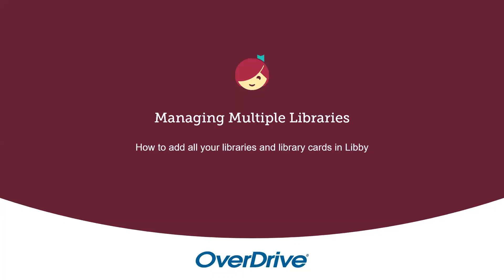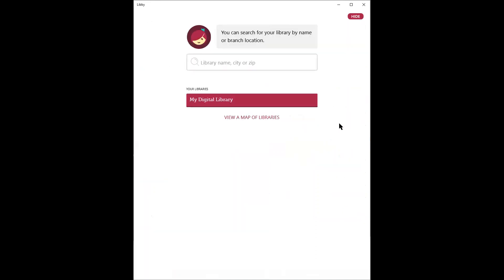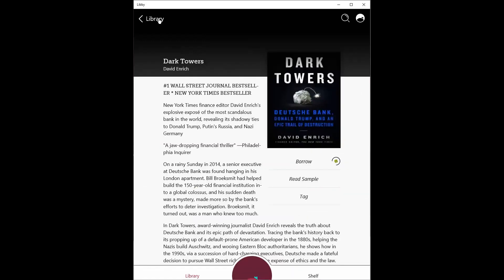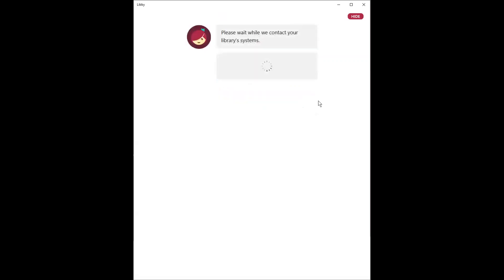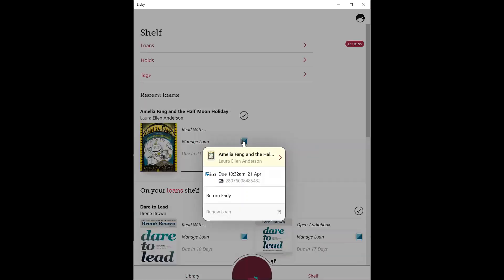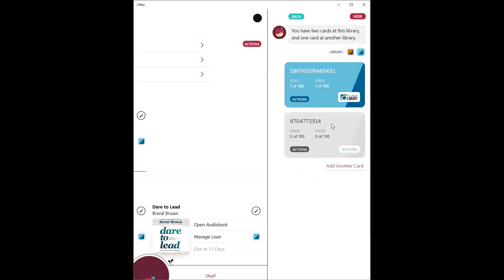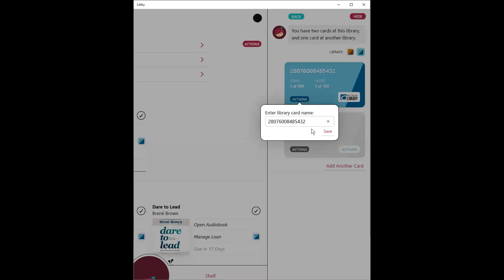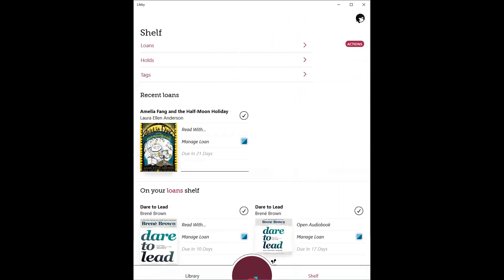How To Borrow E-Books & Audio-books from Multiple Libraries with Libby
Learn how to borrow from e-books and audio-books from all the libraries you have a library card with, including RSU Libraries. Learn how to connect those libraries to your Libby App so you can easily keep track of all your titles in one place!

This instructional video was produced by OverDrive.